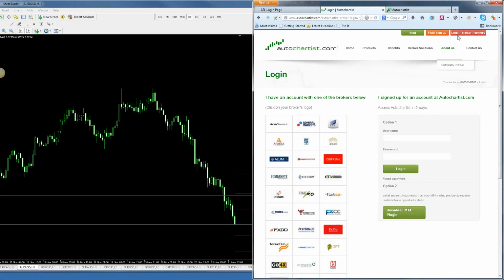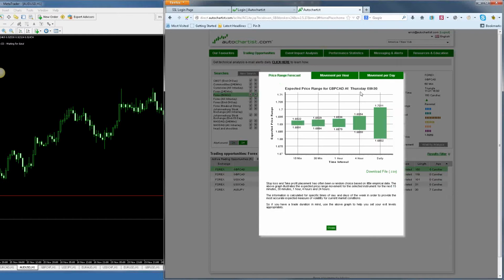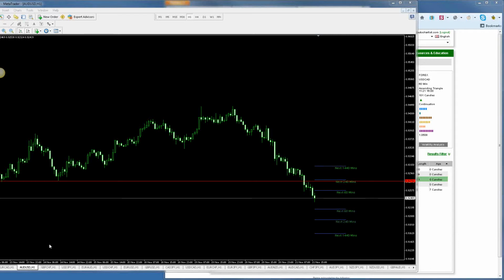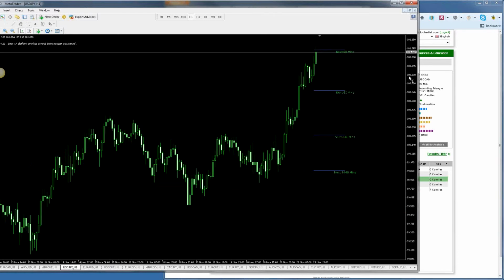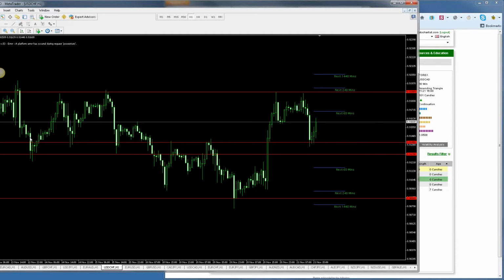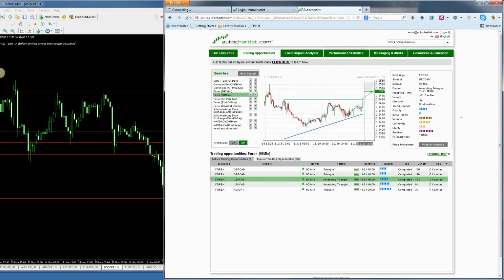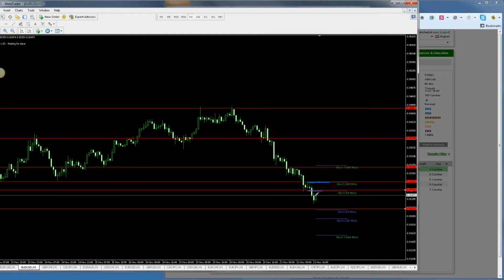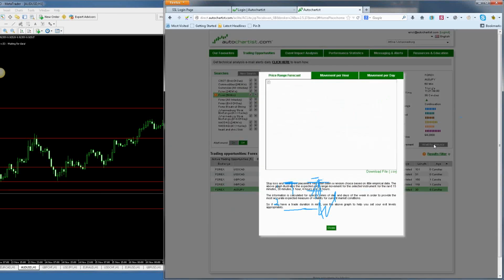2013 11 21 16 30 How to Set Stop Loss and Take Profit using Autochartist